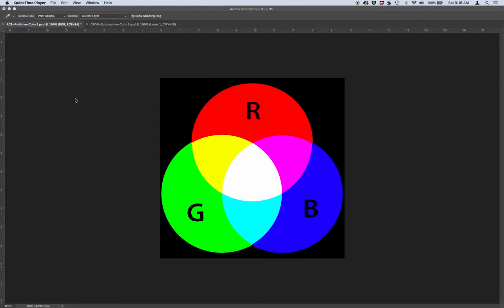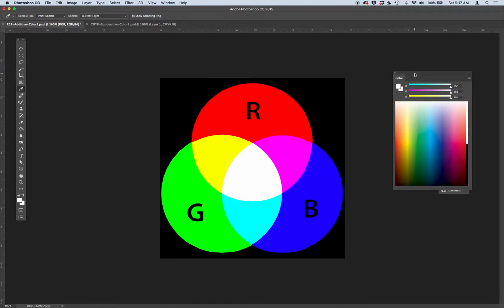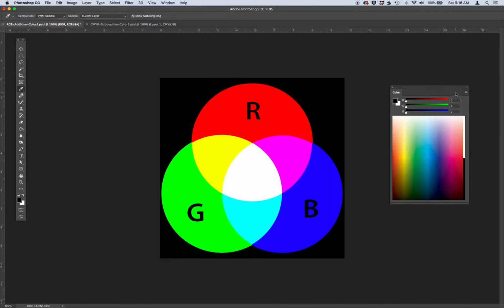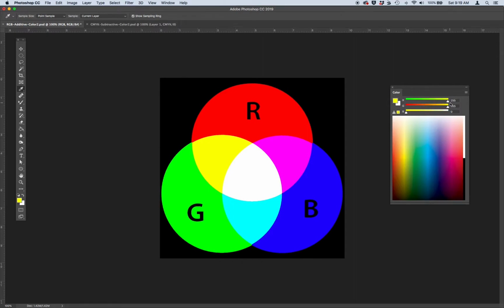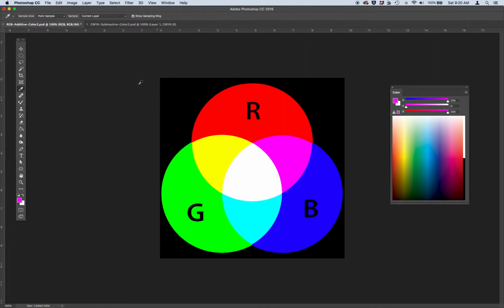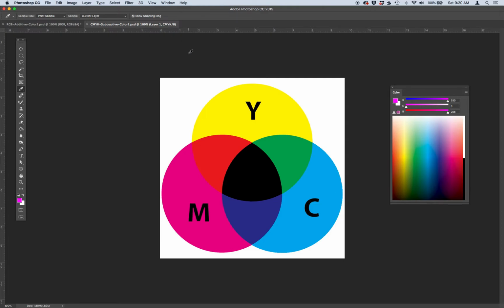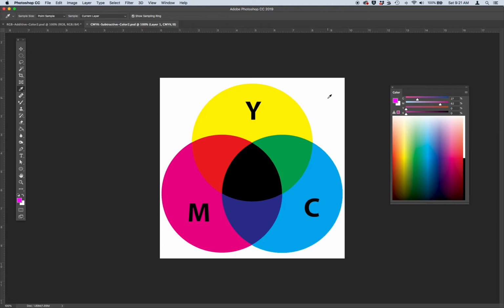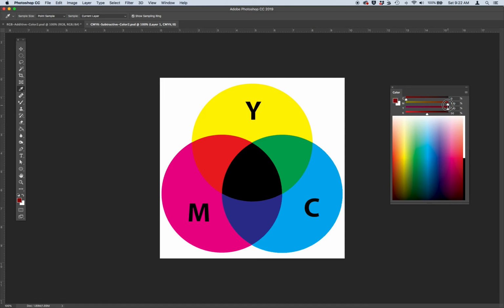Photoshop Lecture 06: Lesson 1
Looking at Color Models. A Color Model is a method for displaying and measuring color. RGB for screens and web (Red, Green, Blue) and CMYK for print (Cyan, Magenta, Yellow, Black).